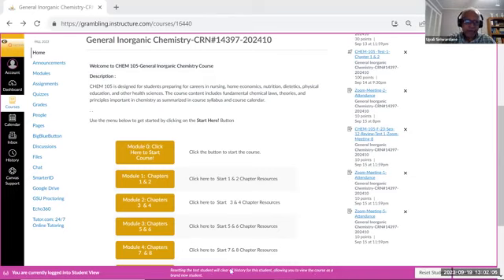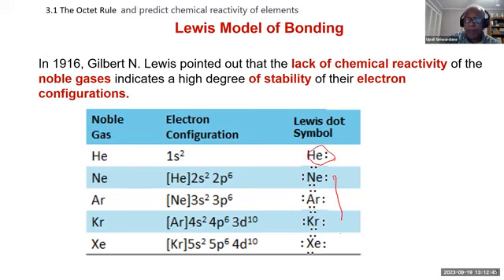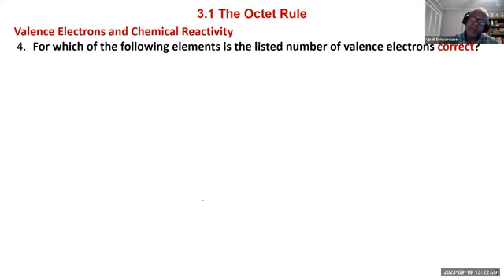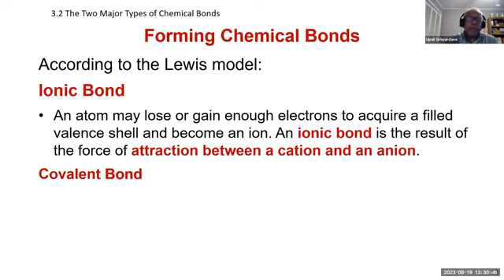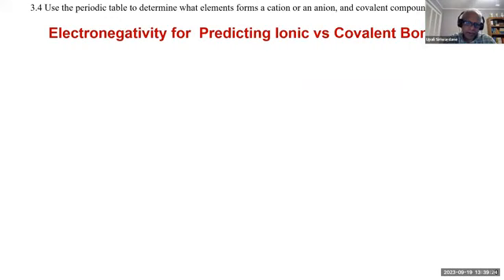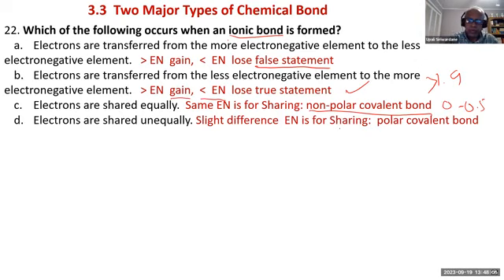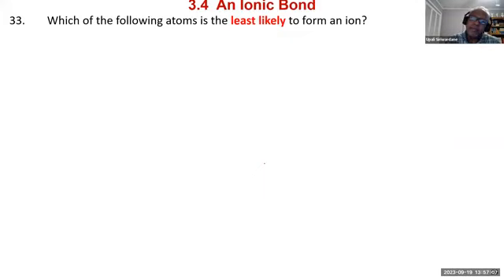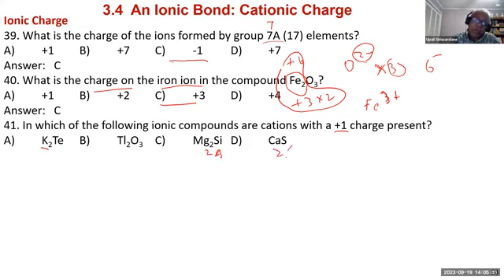CHEM 105 F 23 Sep 9 8 Day Zoom Meeting 8